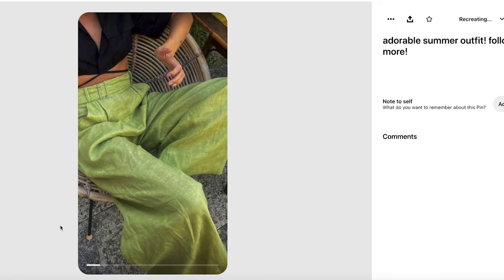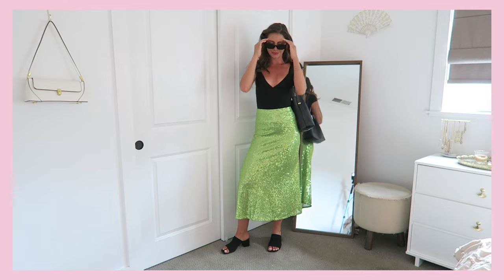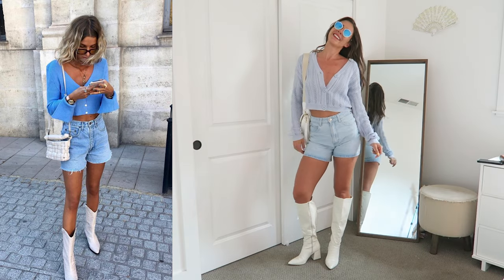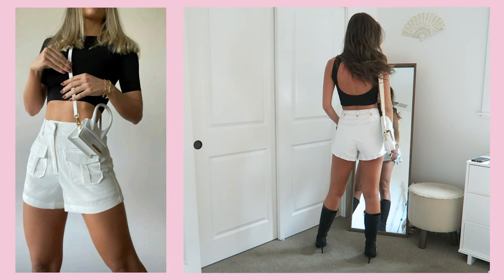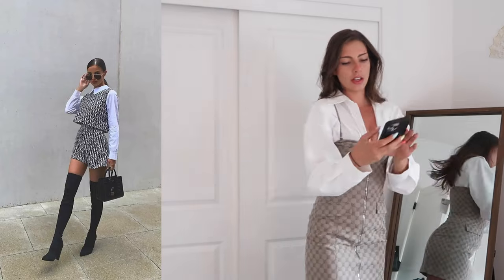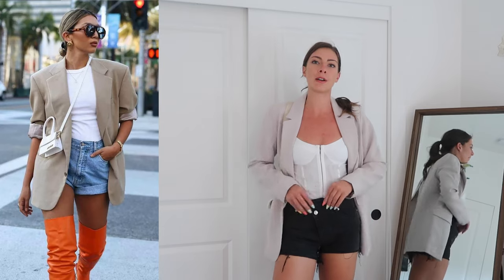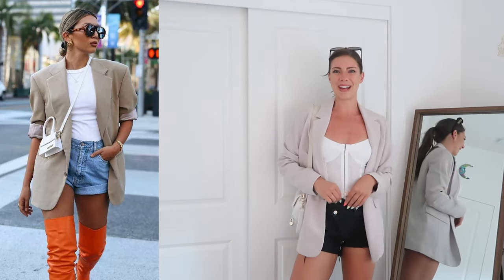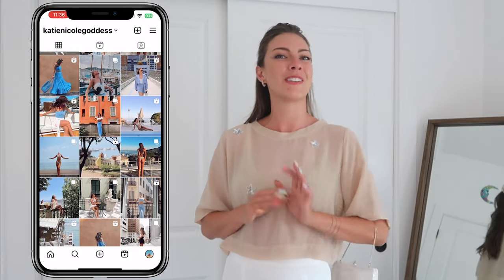Turning Myself into a Pinterest Girl | Recreating Pinterest Outfits and Photos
Hi friends! Today we are playing dress up as Pinterest girl! I pick out a few outfits I think are cute and recreate them with what I have in my personal wardrobe then attempt to take a Pinterest worthy photo. Rate how you think I did down below! I also have everything (or similar items) I wore in this video linked below if you see something you like!

OUTFIT 1:
Free People Top
Sequin Skirt (similar)

OUTFIT 2:
Sweater (similar)
White Saddle Bag

OUTFIT 3:
Top (similar)
Black Boots (similar)
White Saddle Bag

White Shirt
Black Boots (similar)

OUTFIT 5:
Body Suit
Shorts (similar)
White Saddle Bag

OUTFIT 6:
Top (similar)
Skirt (similar)

(use the code KATIEGODDESS for $10!)

♥669 Friends at time of posting♥